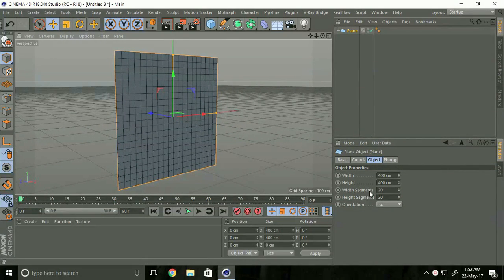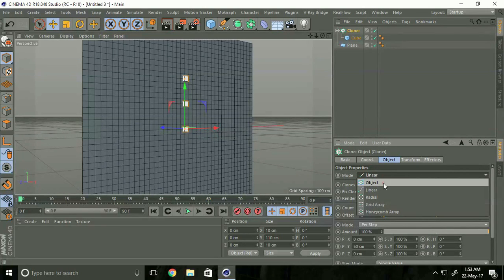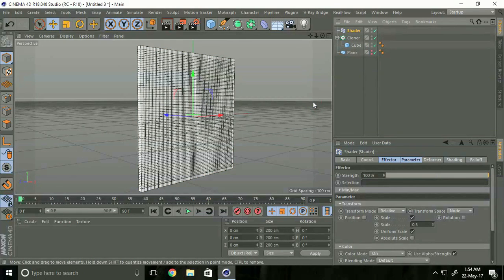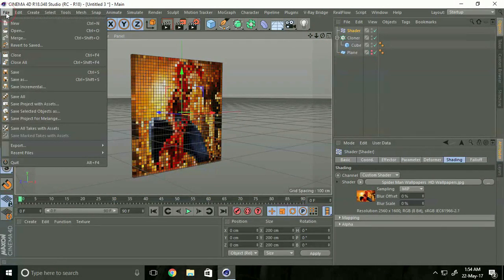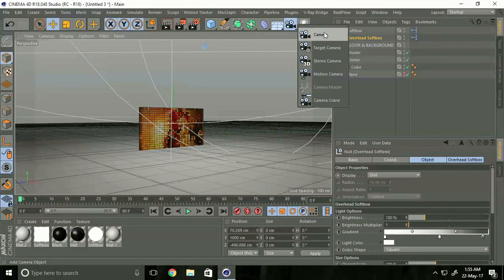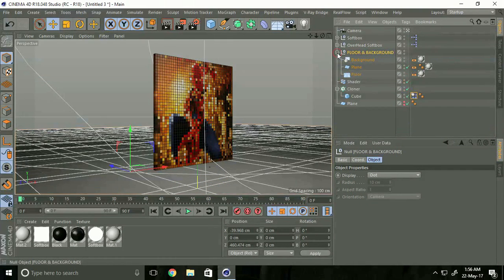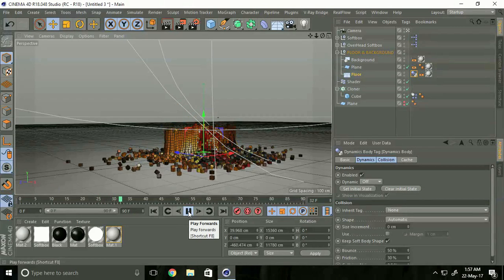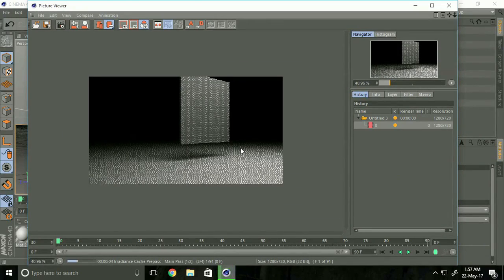Cinema 4D R18 Pixel Art | Cinema 4D R18 Cube Explosion | Cinema 4D R18 Cloner tutorial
In This Tutorial, I Will Show you How to Create Pixel Art in Cinema 4D R18. I take cube use plane and cloner and some setting after apply texture and use rigid body tag. create awesome pixel art in cinema 4d. watch the full video it's too easy and more exciting.